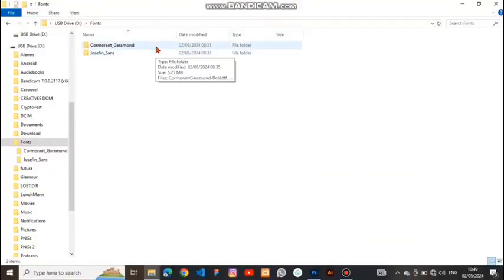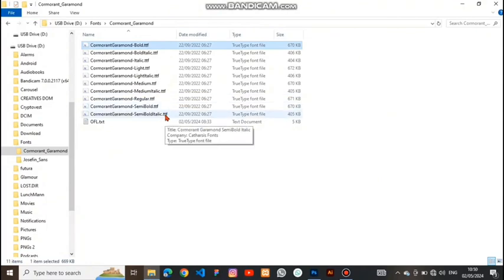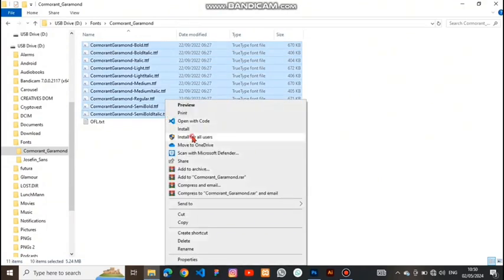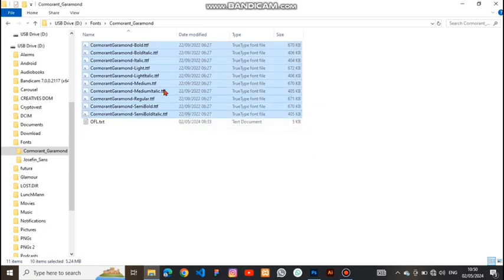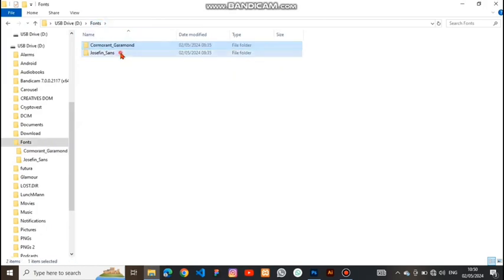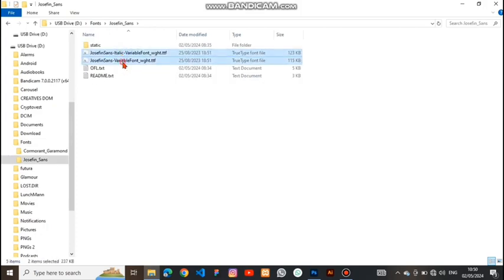Installing Fonts on PC Just got Easier and Faster ⚡️⚡️| Laptop Tutorials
Hello there! 👋
In this video, I'm going to show you the fastest and easiest way to install Fonts on any PC/desktop.

Watch till the end as you do not want to miss any important step.

Until next time, FY🧡